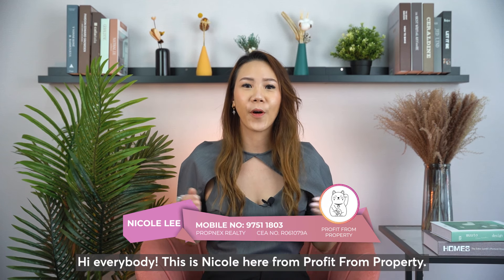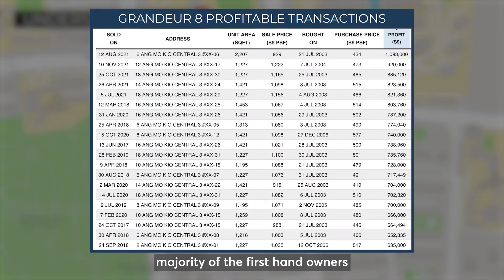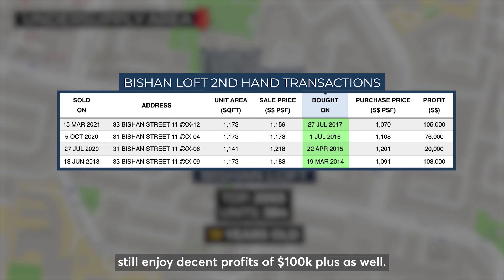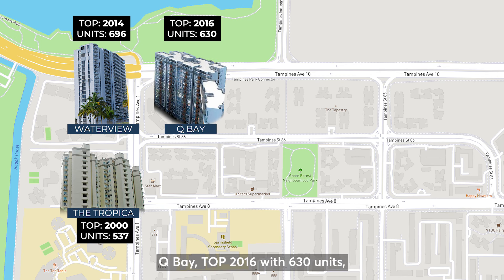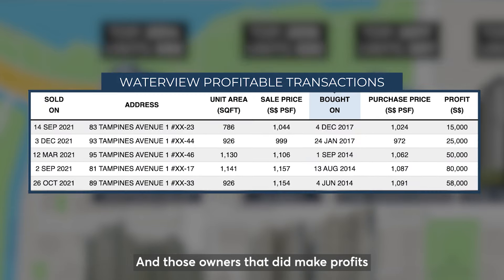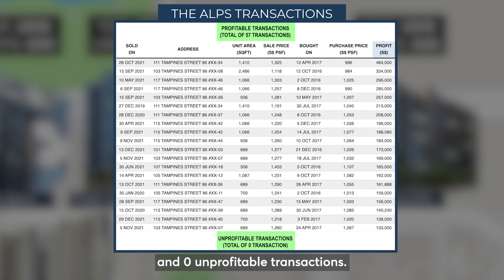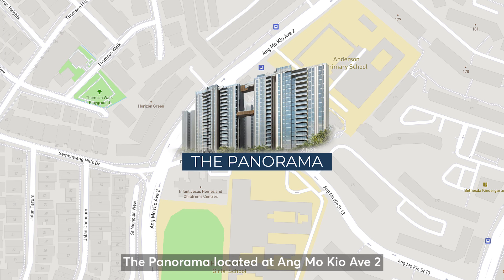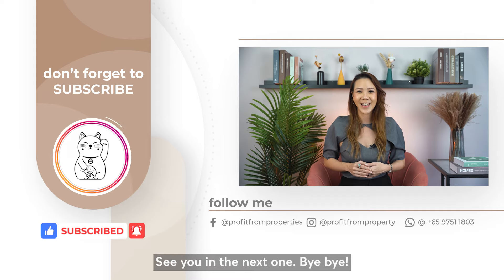How Supply Affects Your Profit Margin | Property Analysis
In this video, I will be sharing on how an overlooked key fundamental that is SUPPLY, that can determine your profit margins. Supply refers to a) upcoming residential supply and b) existing residential supply in your area or potential areas you may be buying into.

0:00 Introduction
0:42 Undersupply Area: Grandeur8 17 years old condo both 1st hand and 2nd hand owners make profits
1:25 Undersupply Area
2:12 Oversupply Area: Tampines Ave 10
3:09 Waterview condo 8 years old total of 19 unprofitable transactions
5:20 Undersupply Area: ThePanorama Angmokio 120 profitable transactions

From the examples shown in the video, it is important to understand the key differences between an undersupply location VS an oversupply location and what you should look out for when deciding to purchase a unit in these areas.